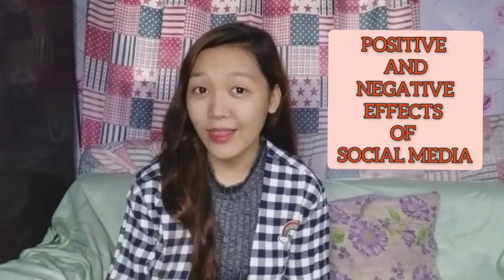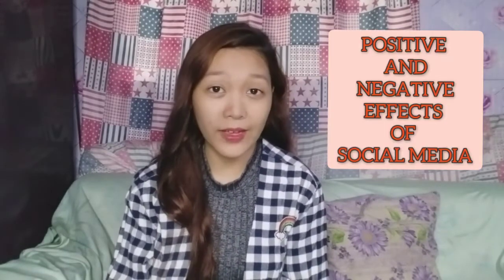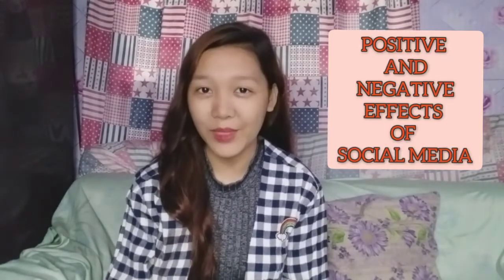Positive and Negative effects of Social Media-ASHLEY ABALOS